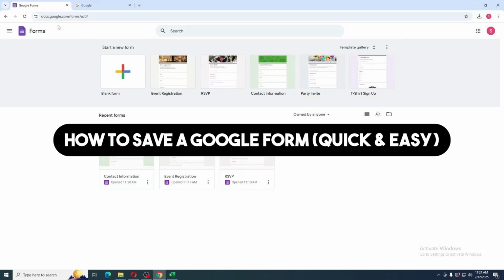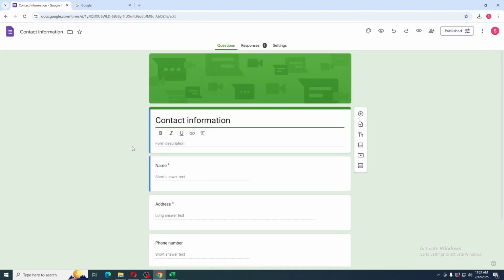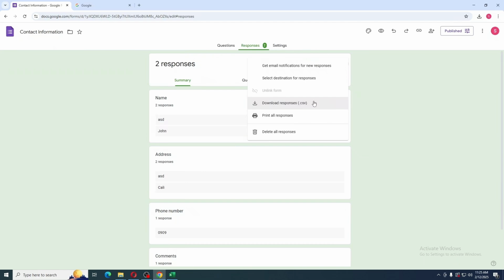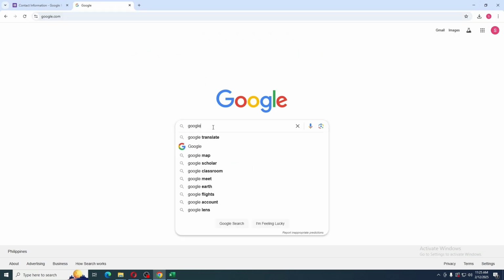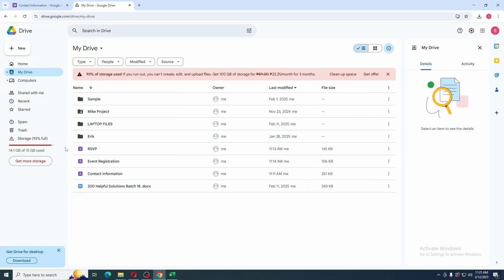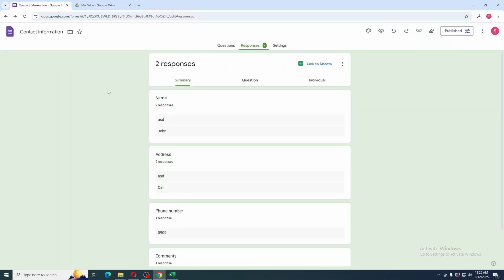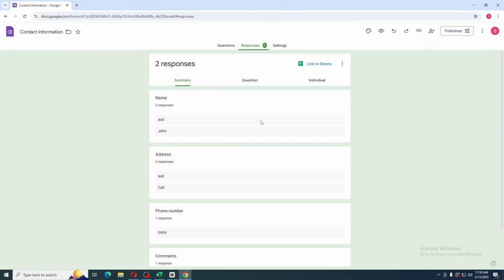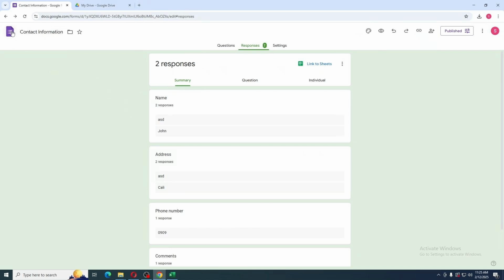How to Save the Google Form You Created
Wondering how to save the Google Form you created? In this tutorial, I’ll show you the simple steps to save your Google Form automatically so you don’t lose your progress.

You'll also learn how to save your work on Google Forms, how to ensure your Google Form is stored properly, and how to access saved Google Forms anytime. Whether you're working on a survey, quiz, or registration form, this guide will help you keep your work secure. Watch now!